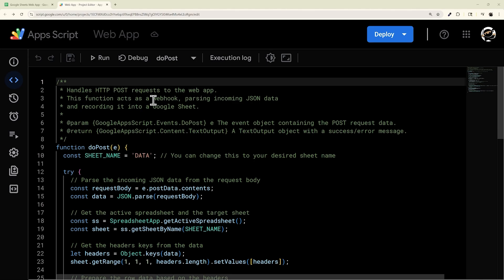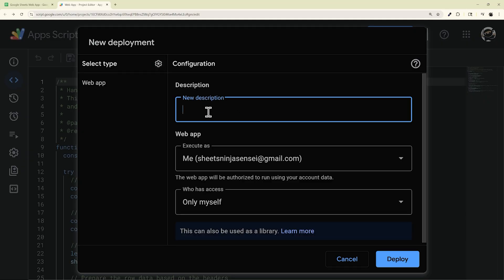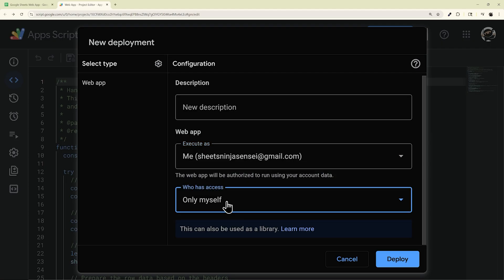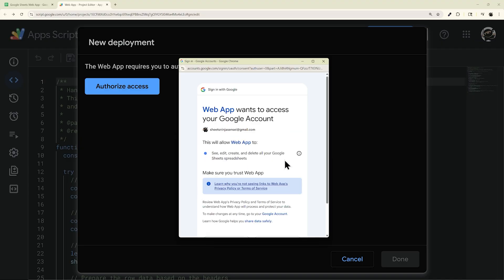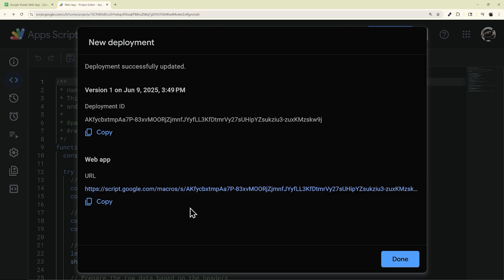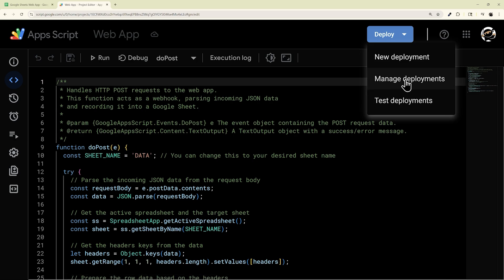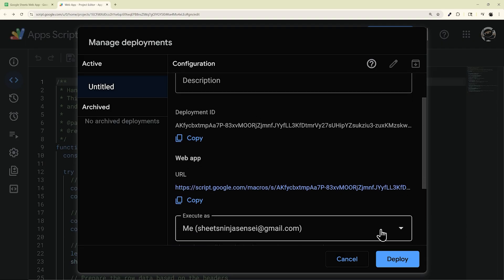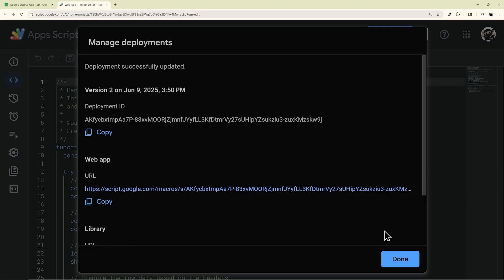Easily Deploy or Update Web App like a Pro (Apps Script)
Learn how to easily deploy or update the deployment for a web app in Google Apps Script.

0:00 Intro
0:08 1. New Deployment
1:27 2. Redeploy Web App
2:25 Conclusion